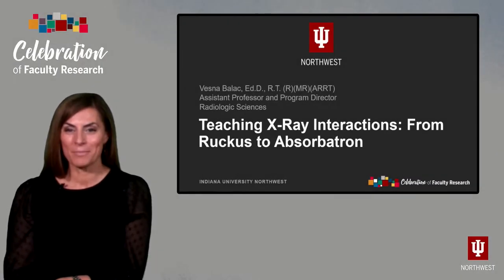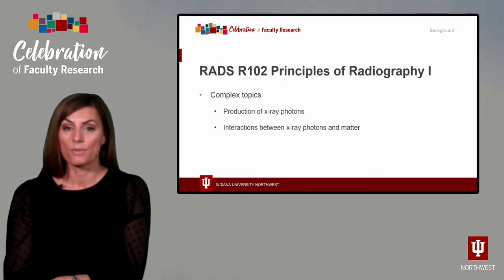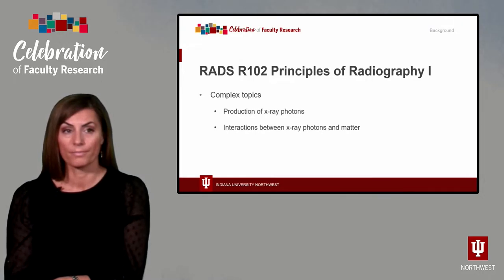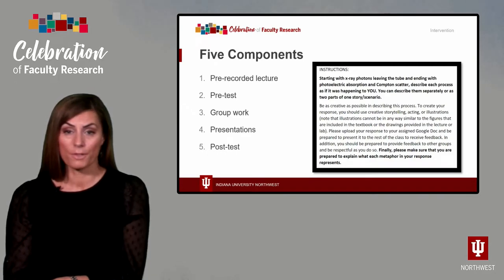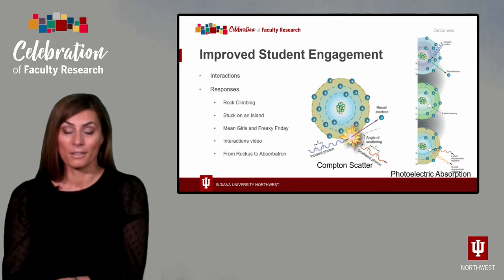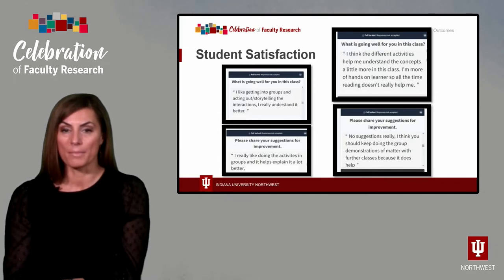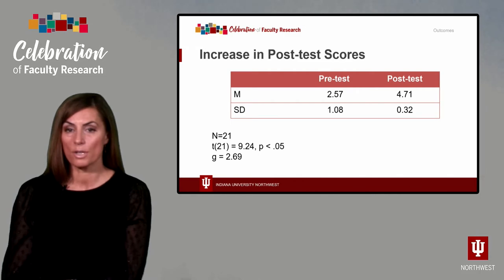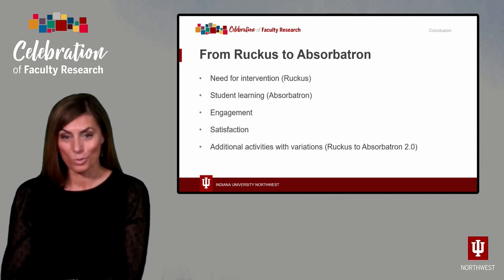Vesna Balac - 2022 Celebration of Faculty Research ~IUN~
Teaching X-Ray Interactions: From Ruckus to Absorbatron.